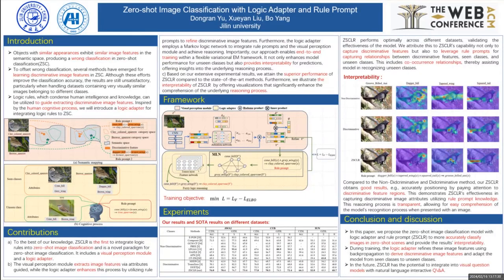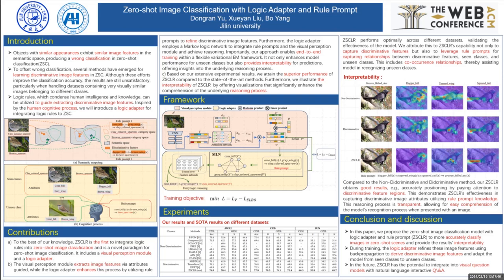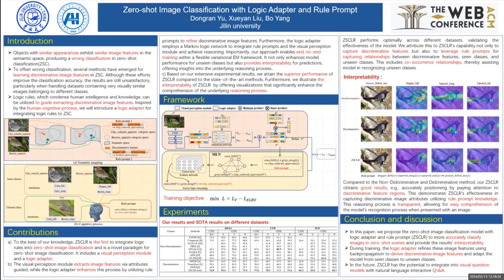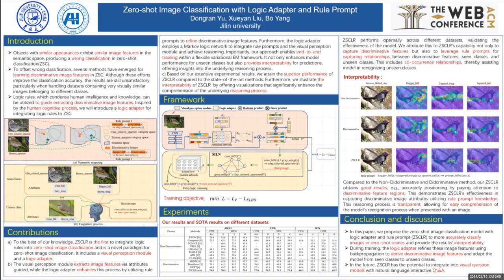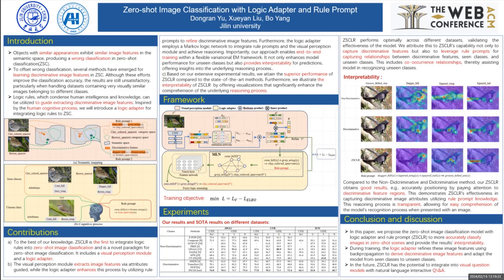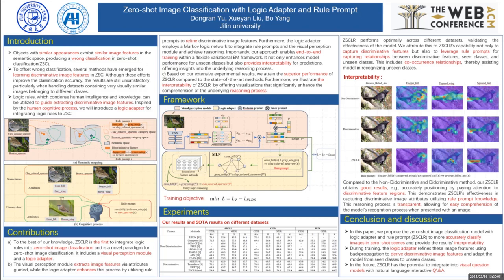[rfp1420] Zero-shot Image Classification with Logic Adapter and Rule Prompt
"Zero-shot Image Classification with Logic Adapter and Rule Prompt

Dongran Yu, Xueyan Liu, Bo Yang"